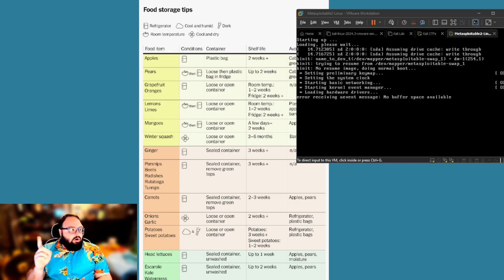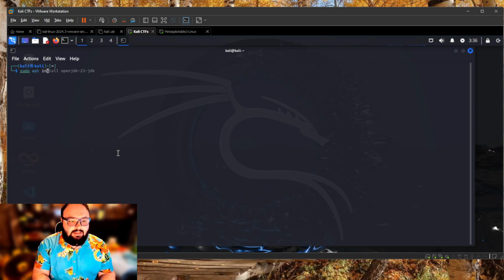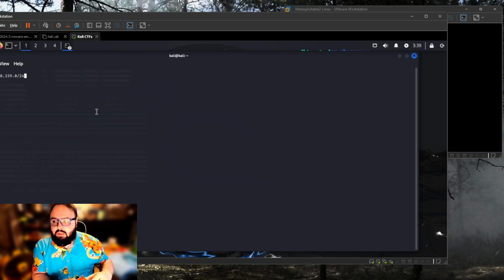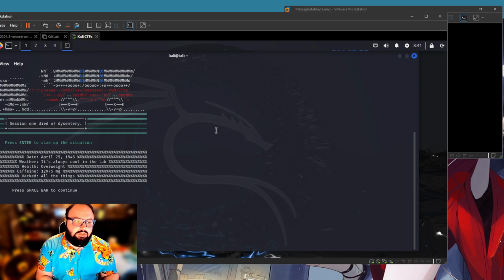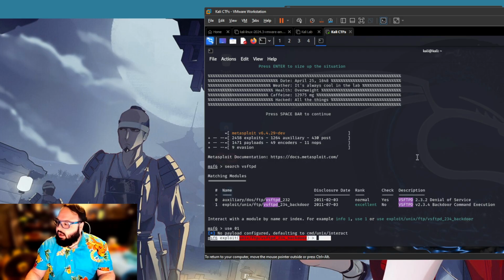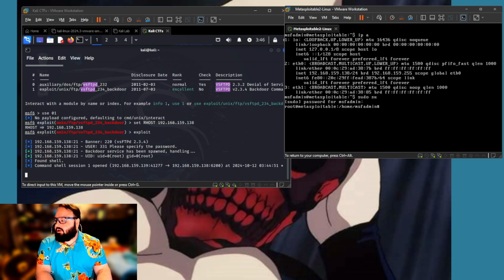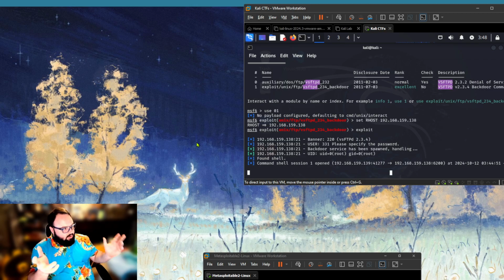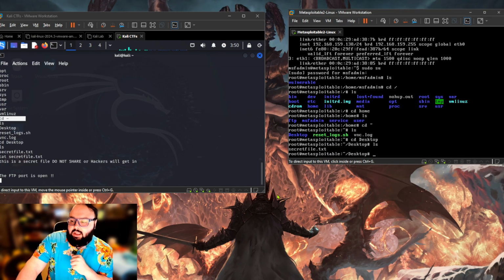Cybersecurity Project 6.0 Hacking with Metasploit to get Root using Kali Linux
My camera

My chair